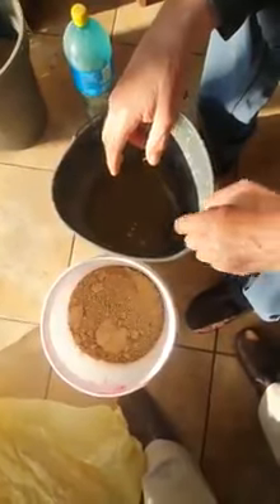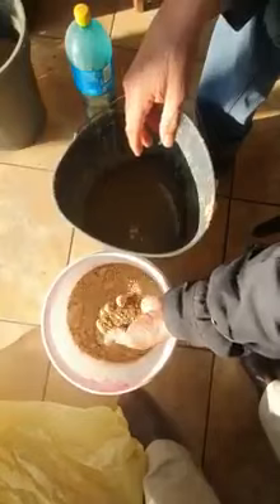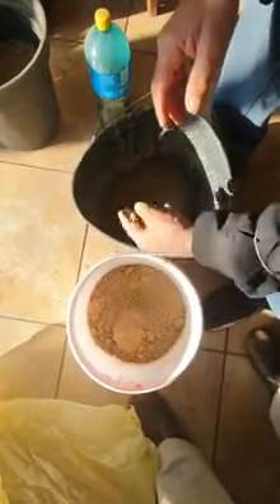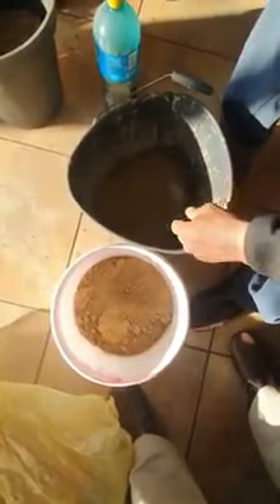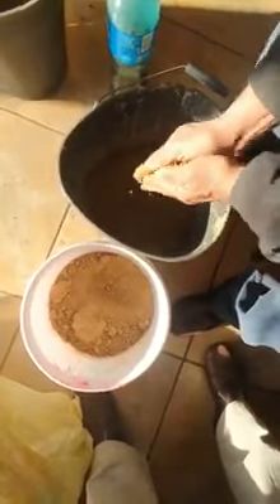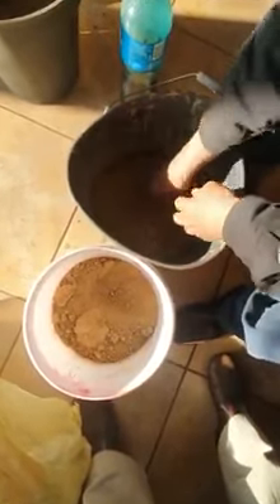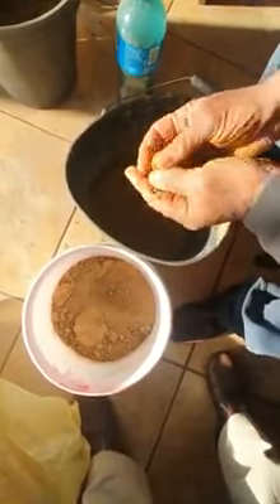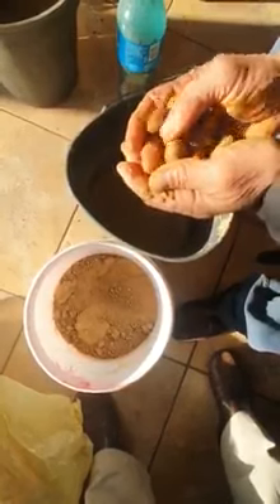Seed - Cycad World of Innovations